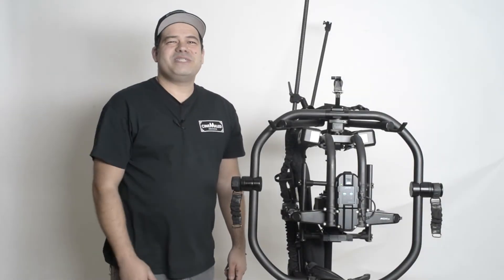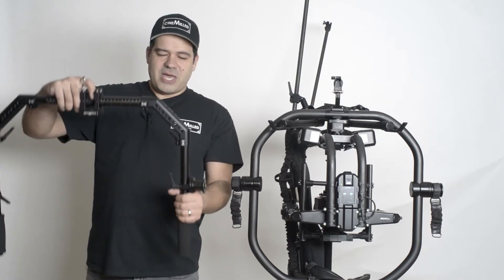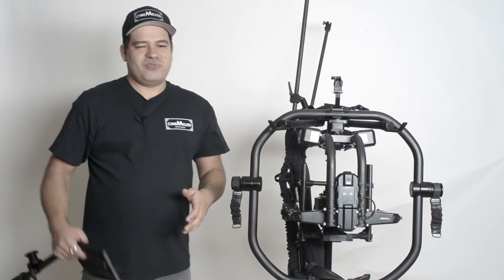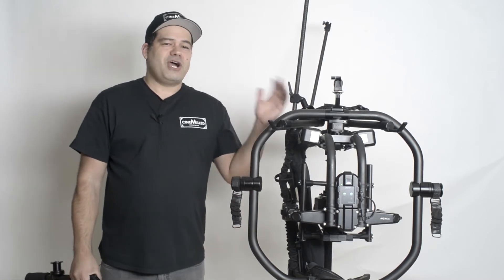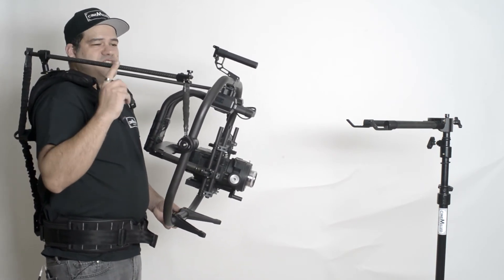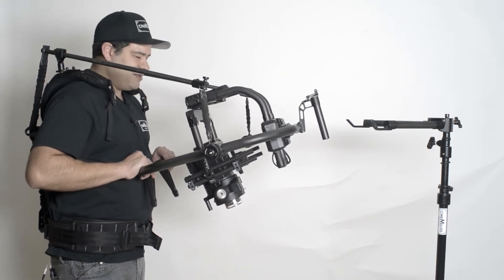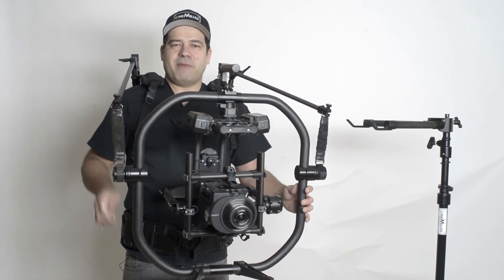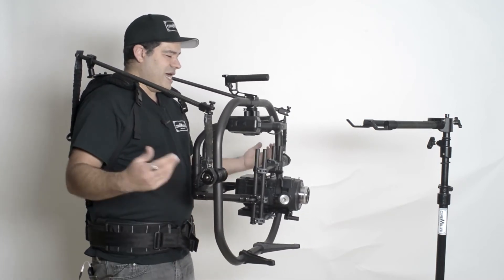CineMilled Ready Rig GS MōVI PRO Spindles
The CineMilled MōVI Pro Spindle Mount is designed for use with the ReadyRig and the MōVI Pro Carbon Fiber Ring (30mm tube). Change the way you operate!!

This revolutionary concept essentially allows you to adjust the force needed to tilt your MōVI Pro Carbon Fiber Ring/gimbal when used with a Ready Rig GS. If you slide the gimbal up the rig becomes more bottom heavy….slide it down the post and you get closer to CG and it becomes more neutral. So i created a sliding “spindle” mount for use with the Ready Rig. Using high quality bearings….we made these adjustable spools that slide on the side bars.

Just like a Steadicam post….slide the spindle mounts up! and you get more bottom heavy and the ring requires more effort to tilt…..slide them down closer to CG and the ring becomes more neutral and less and less effort to tilt…..

The end result is that I feel now  it changes the way you will operate a gimbal, it feels a lot closer to what a Steadicam feels like to operate. Finger tip control is now possible.

You can finesse your frame even with long lenses….you really have to try it to believe it. Along with the similar boom and range you have with the ReadyRig this feels very familiar….very Steadicam like.

Works with 30mm handlebar tubes (MoviPRO) or 25mm tubes with
our shim.